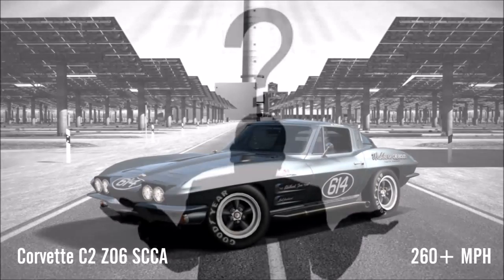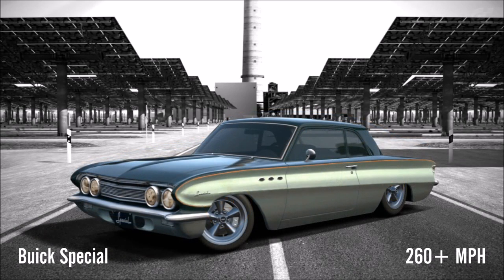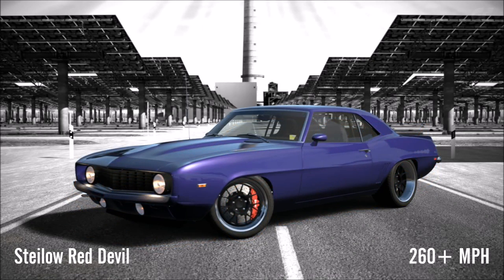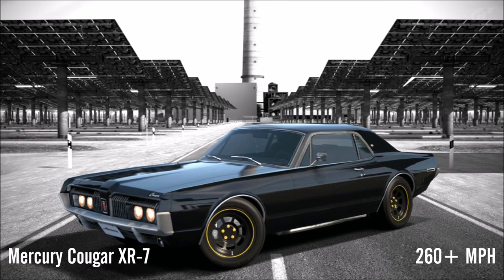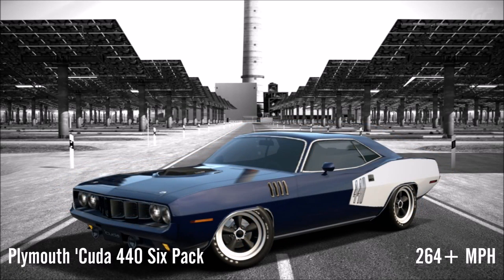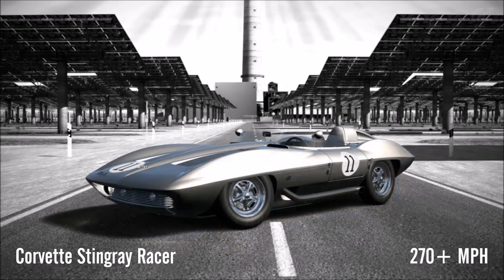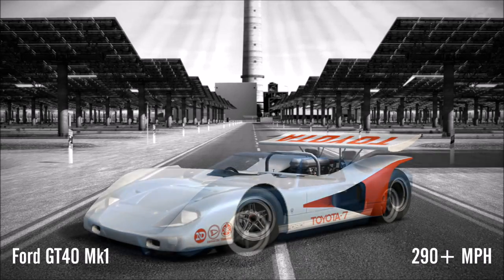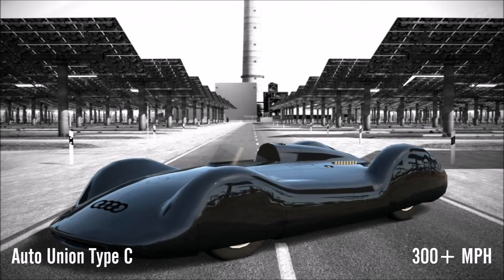Top 10 Fastest Classic Cars On GranTurismo 6 [HSG Countdown]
A quick rundown of the top 10 (technically 16) fastest classic cars available on GT6.

* * * NOTE : All of the quoted speeds are with the car in its fully tuned state and WITHOUT using nitrous * * *

Vine : Hammer Studios Gaming
Personal FB : mike.hamer.311
FightMe App : Hammer Studios Gaming
Google+ : Hammer Studios Gaming
PSN : CORRUPTED_DISC
XBL : CORRUPTED DISC
GTPlanet : CORRUPTEDDISC